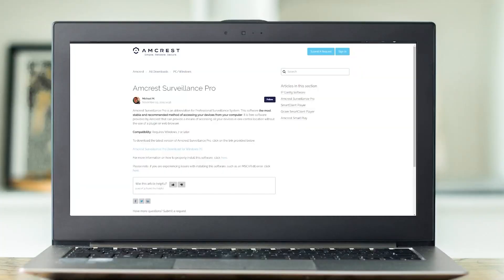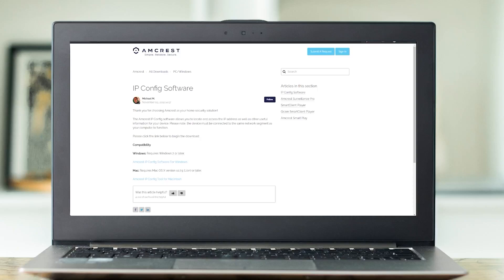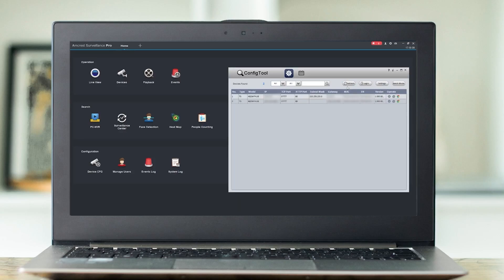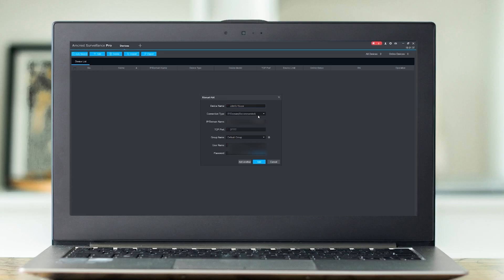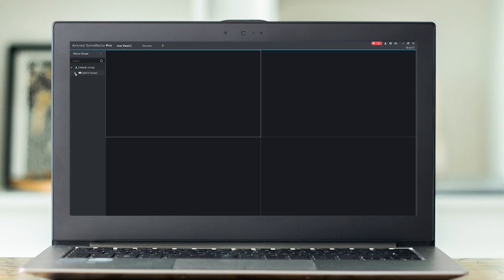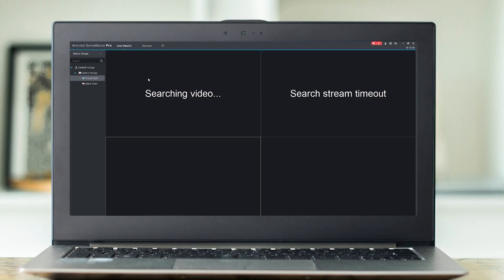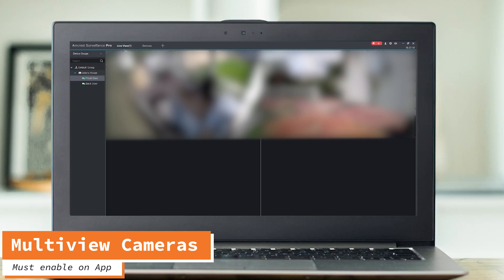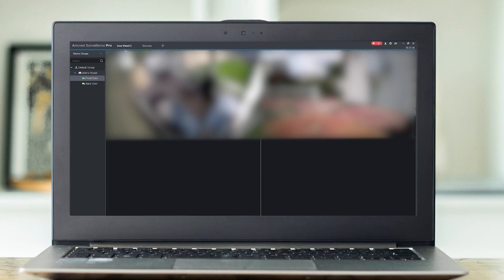Amcrest Smart Hub - View Wireless Cameras on Your PC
Why do companies make things difficult? After figuring it out, I figured I'd share this information with you. We have to first find the IP of the cameras, then add it to the devices in Amcrest Surveillance Pro. This only works with the cameras on your smartphone connected to the hub. This is for the model: AB2WFSET-2PP

Links:
• Amcrest Surveillance Pro:

Timestamps:
Intro: 0:00
Download Software: 0:16
Find the IP: 0:50
Add the Device: 1:13
Add Camera to LiveView: 1:50
Troubleshooting: 2:02
Ending: 3:12

Amcrest 1080P Wireless Security Camera System, Wireless Cameras for Home Security, Wire-Free Outdoor Security Camera System, Security Camera Outdoor Wireless WiFi, IP65, 2-Way Audio (AB2WFSET-2PP)